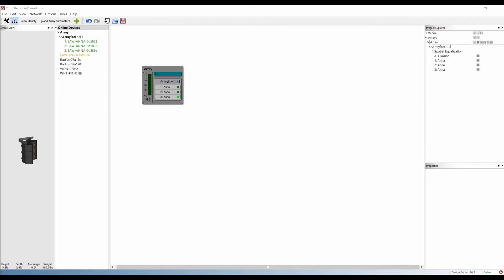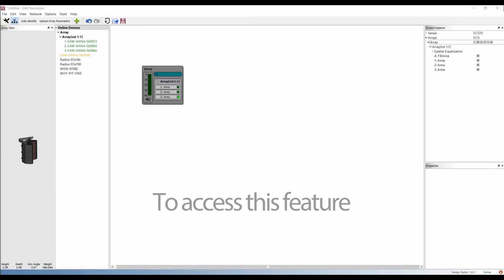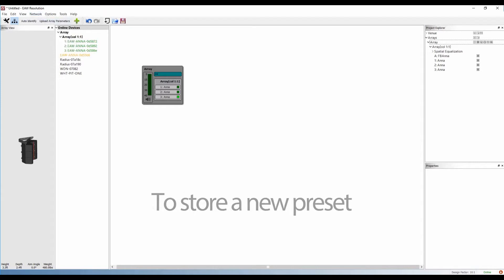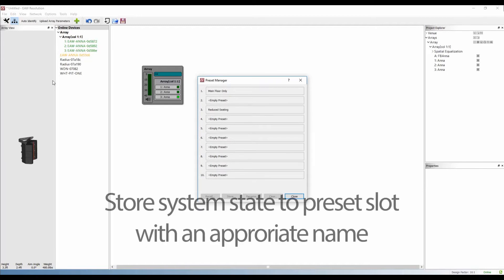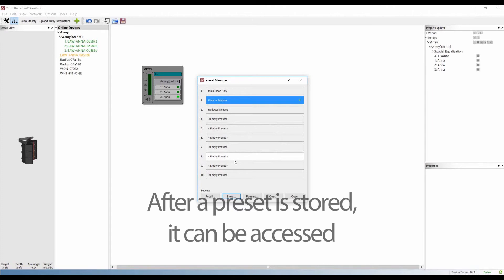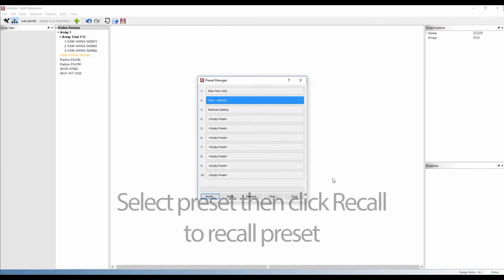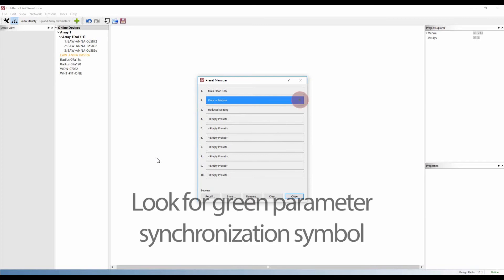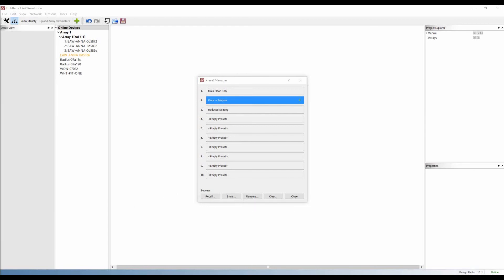EAW Resolution – Presets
Resolution 2.3 allows Adaptive users to easily store and recall system states via Resolution for quick access. With this feature, radically different coverage and voicing settings can be recalled within seconds with only a few mouse clicks, enabling users of all skill levels to leverage the enormous power of Adaptive Systems.